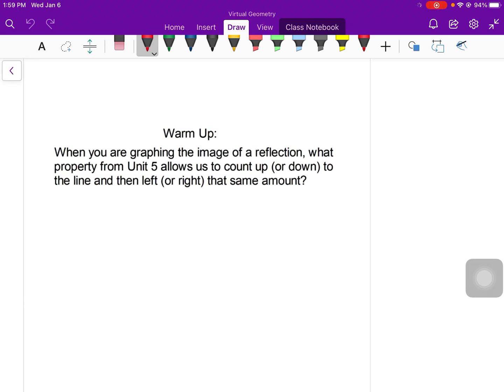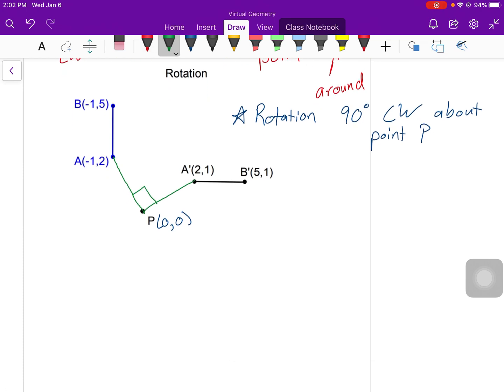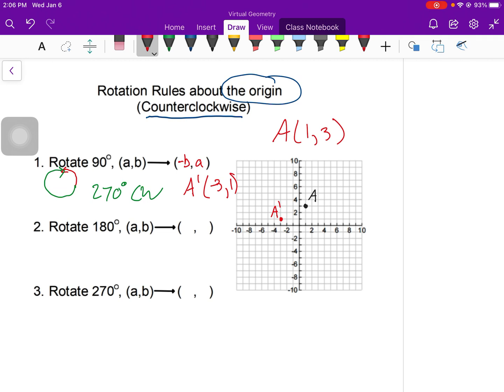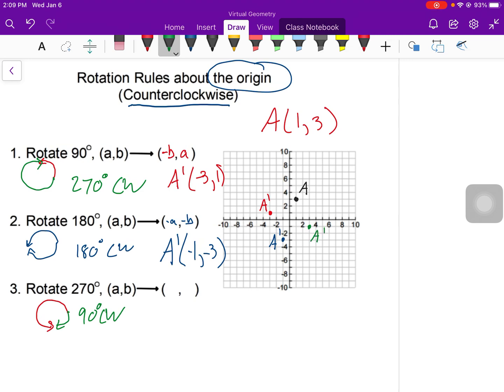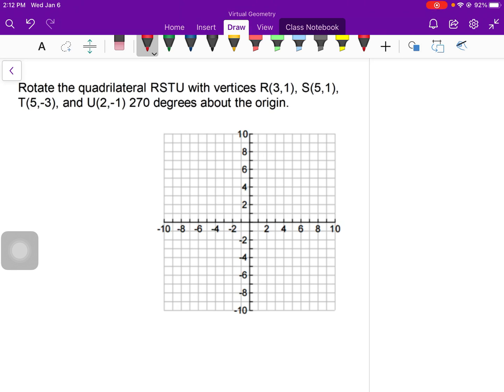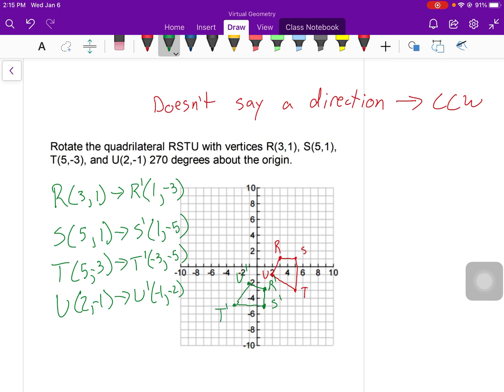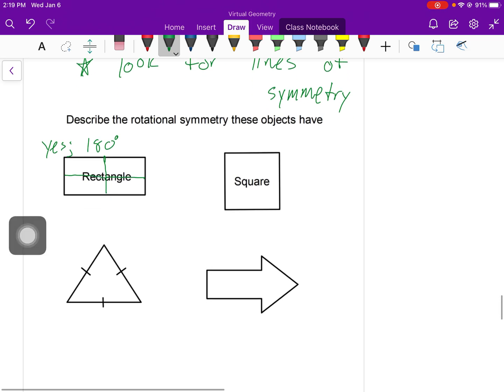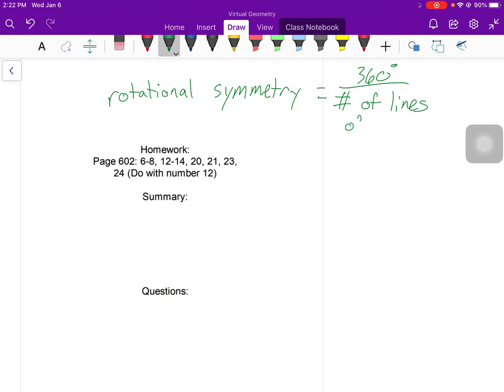Geometry Unit 6 Day 4